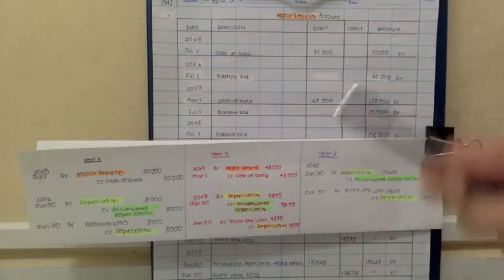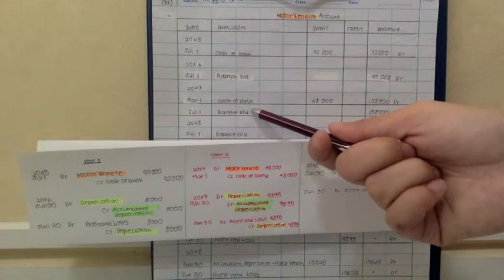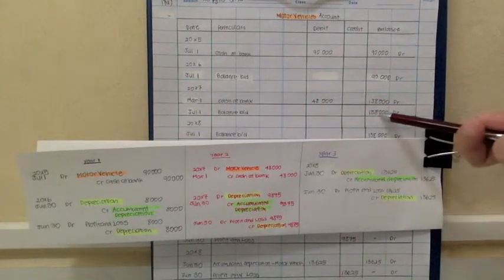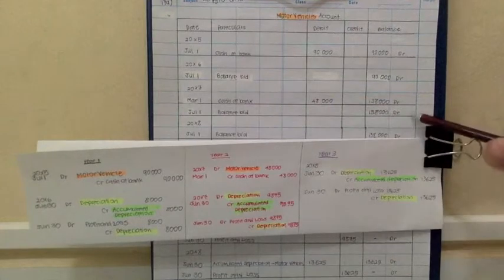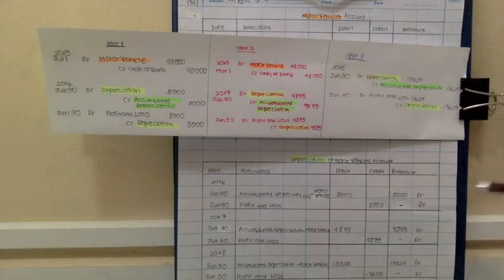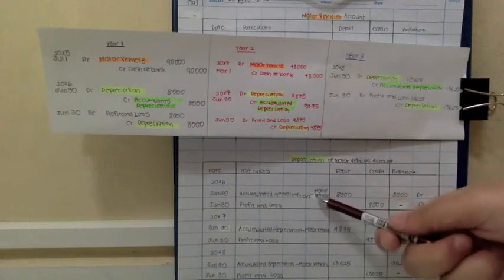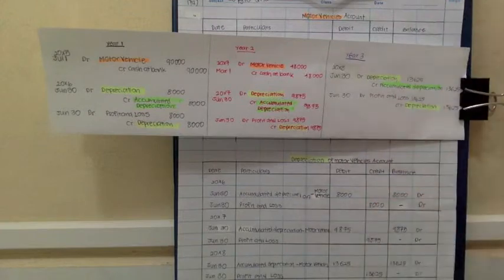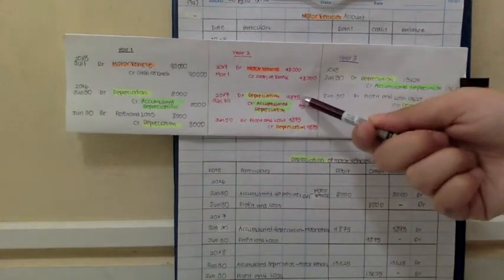Depreciation WB Pg 115 Q17.3 Accounts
After this video, students should be able to:
1) Prepare accounts